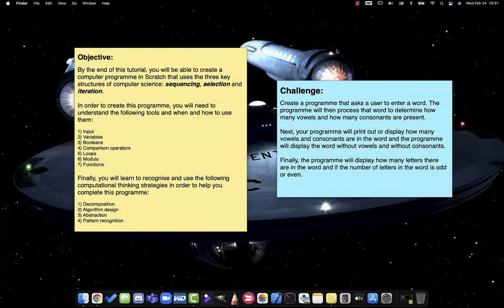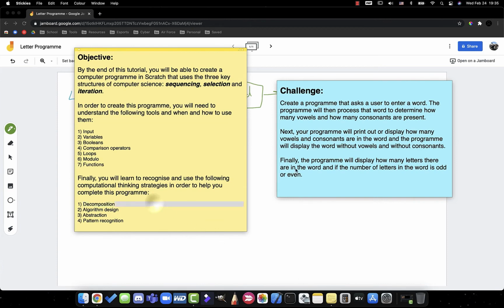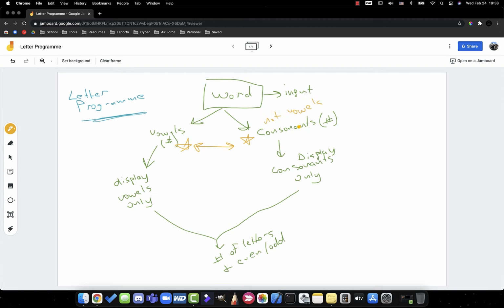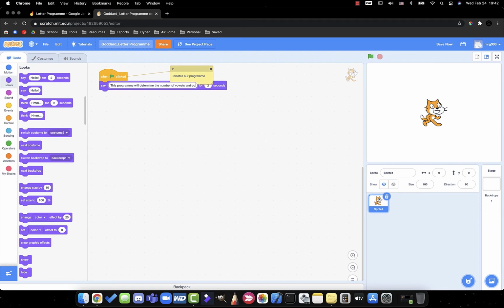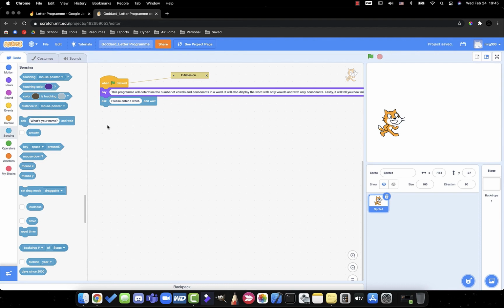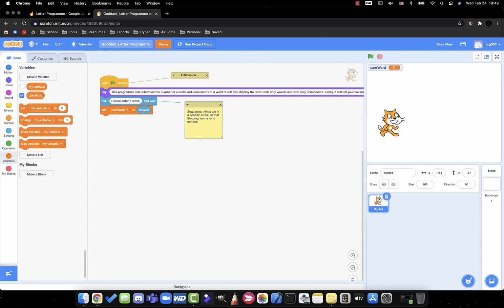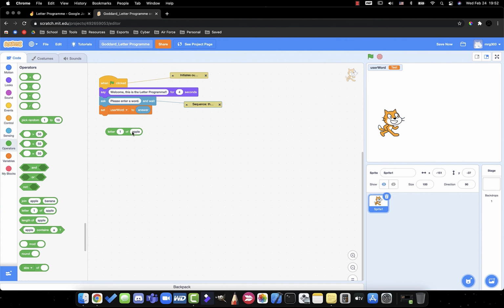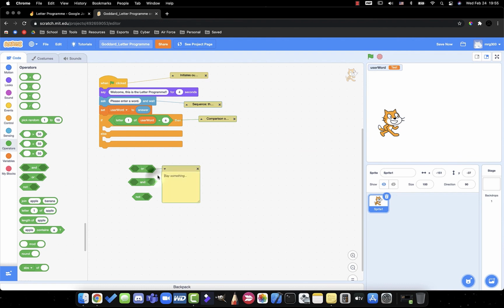Letter Programme: Part 1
Part one of the tutorial showing how to create a search algorithm in Scratch. We will find the vowels and consonants in a word and print out the results.